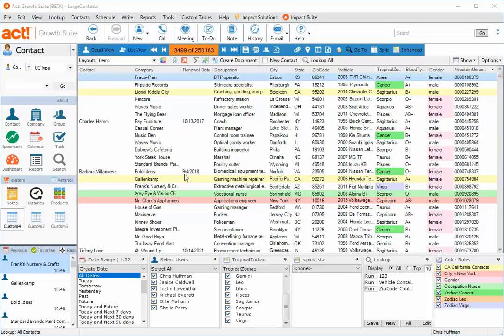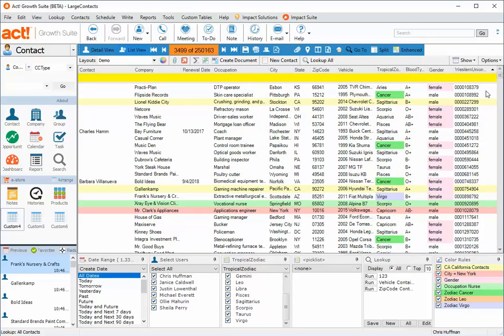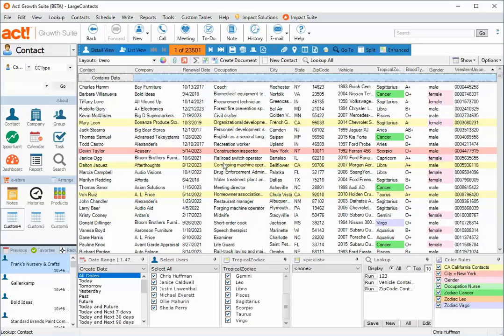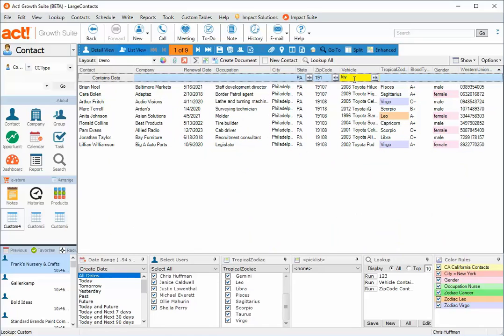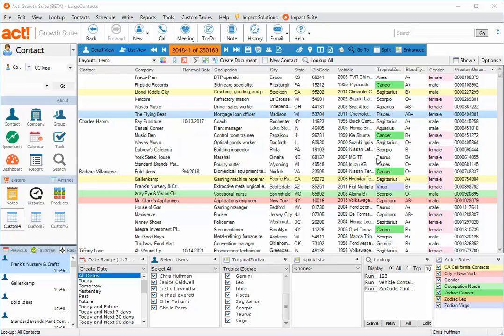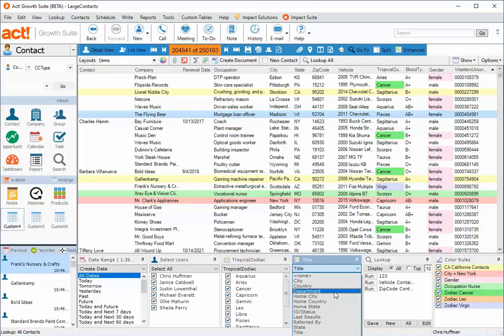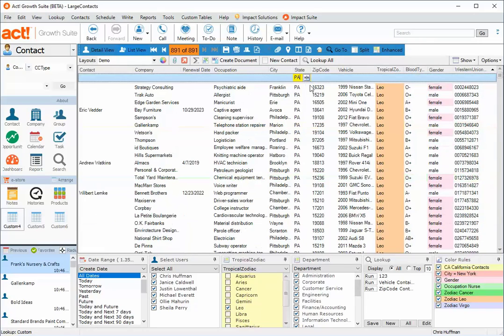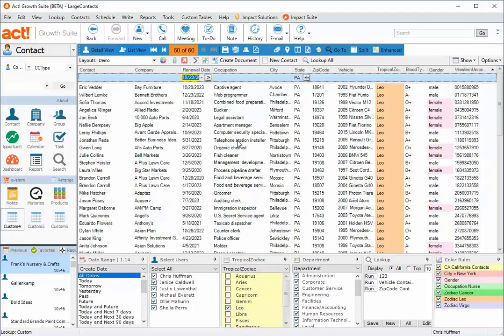Impact Act - Data mining using the lookup row